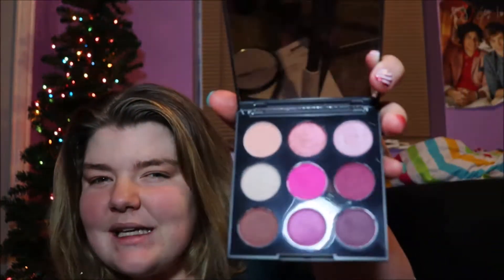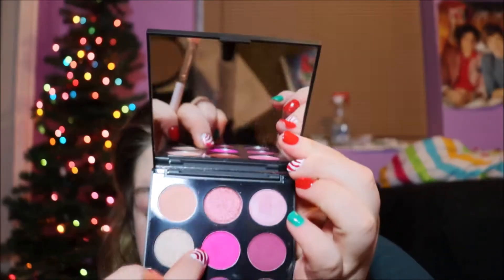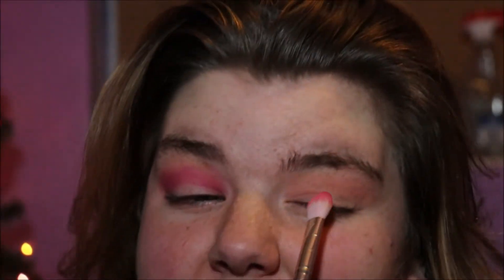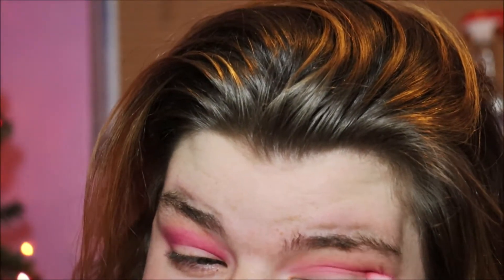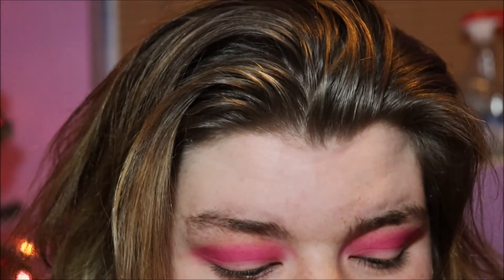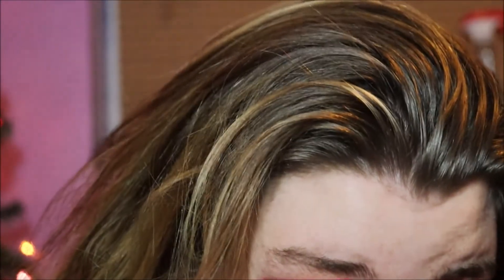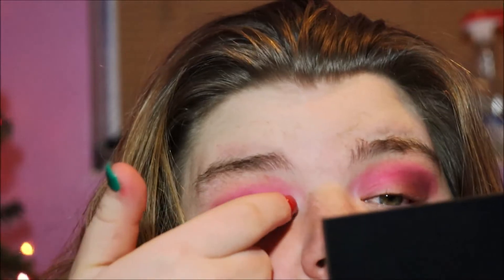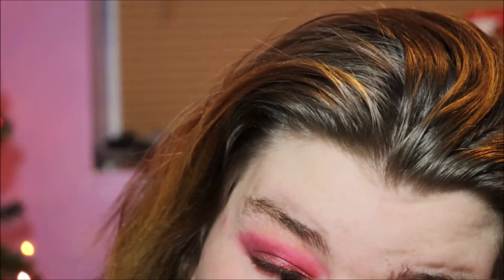Purple Lover Look